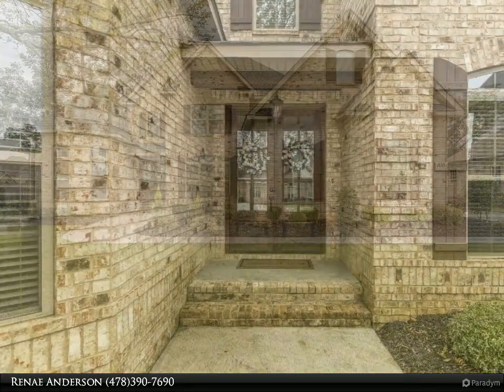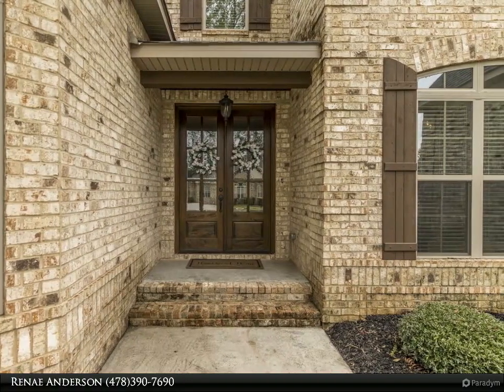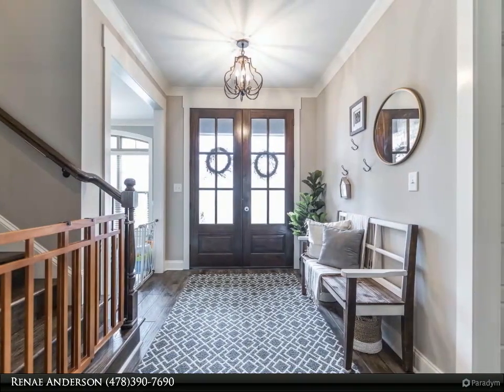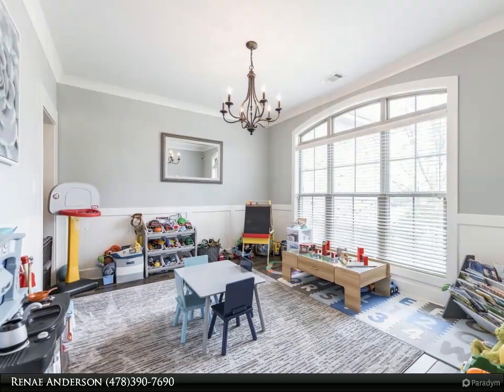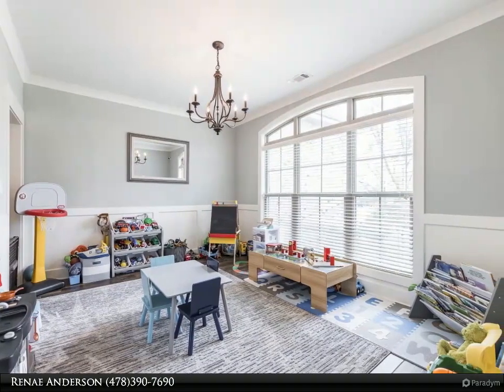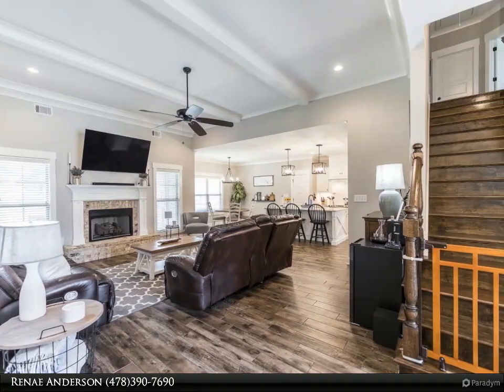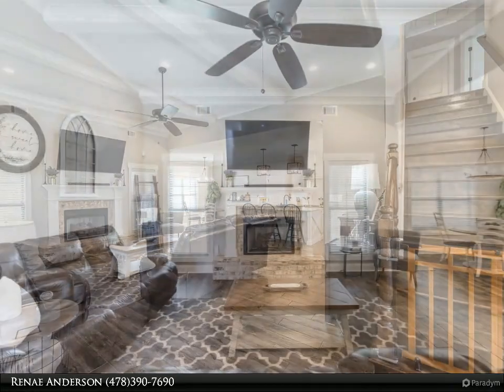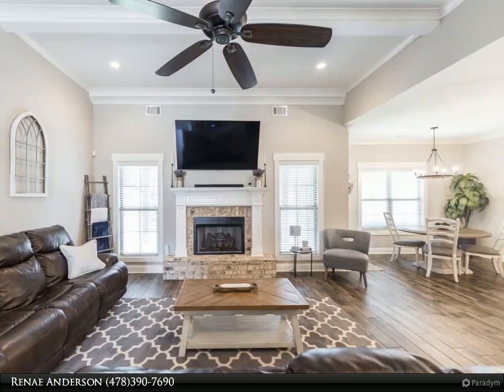Homes for Sale - 106 Lisa Marie Court, Warner Robins, GA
Please enjoy this property video created by Coldwell Banker SSK, Realtors

Location, Location, Location..Welcome to The Tiffany! Open floor plan w/ Large Master BR w/ a sitting area & Mother in law suite on the main floor. Upstairs is 3 BR/2 BA plus a really big unfinished bonus room. All BR's have their own bathroom except for one. Kitchen offers granite countertops, stainless appliances & pantry. Master bath has jetted tub & tiled shower w/ 2 shower heads. Laundry room has cabinets & sink. Large back patio for entertaining plus a fire pit to gather around on those chilly nights.

4 full bath, 1 half bath

Renae Anderson
Coldwell Banker SSK, Realtors